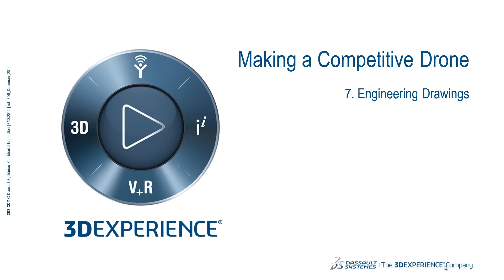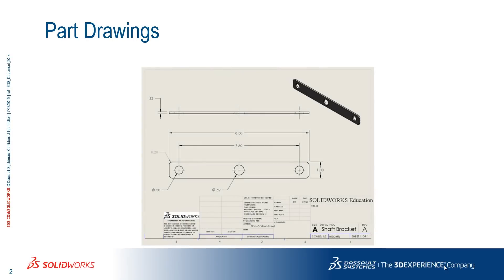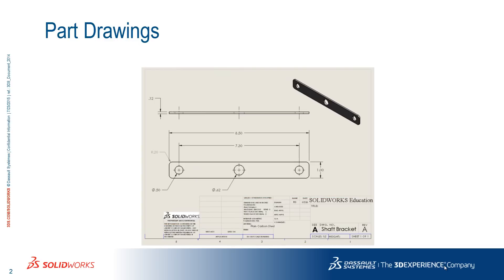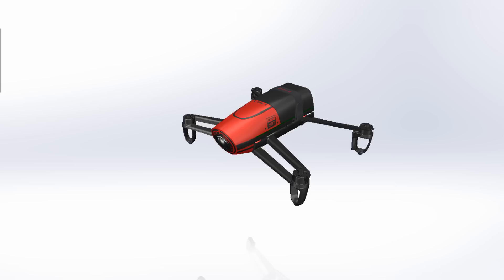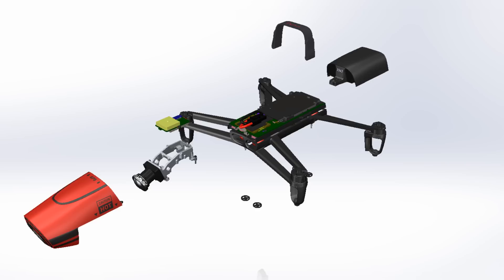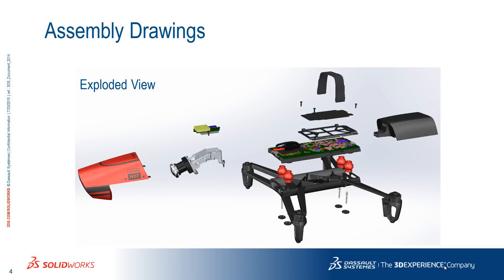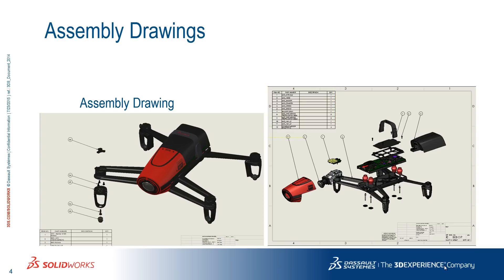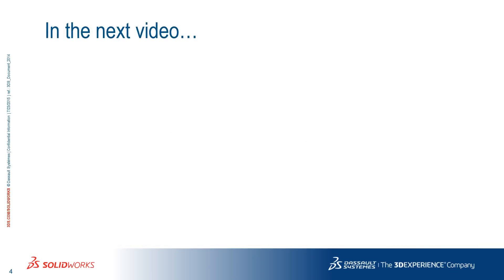Drones: 7 - Drawings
How to make professional drawings. Use this link to access our drone model files